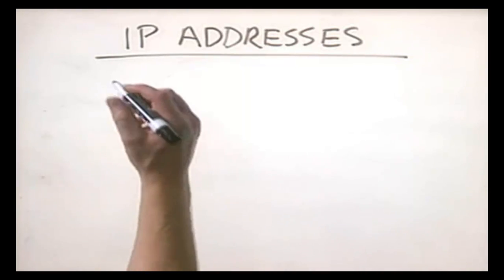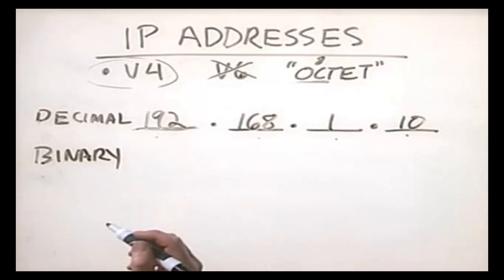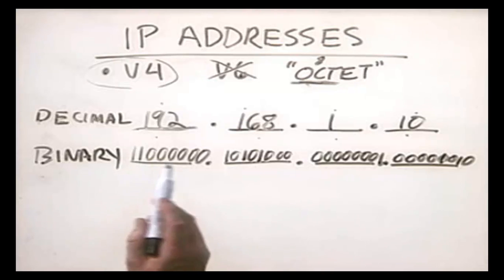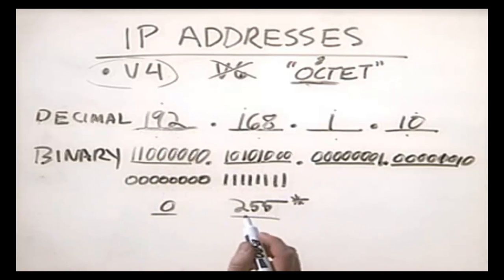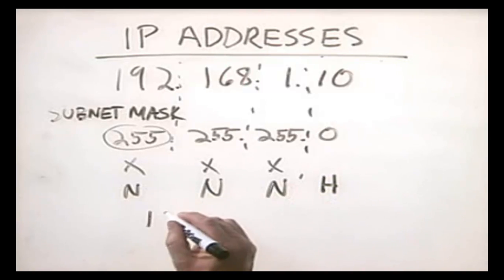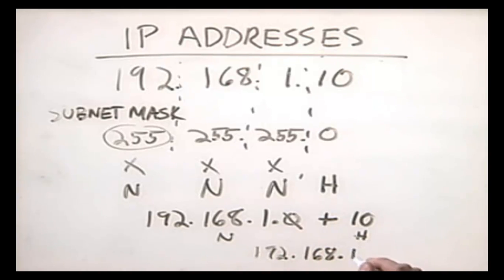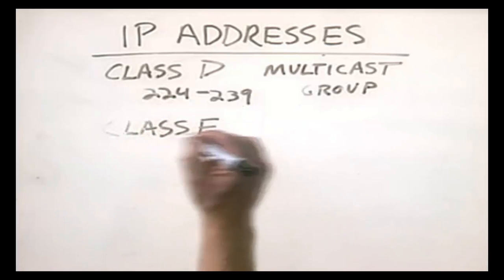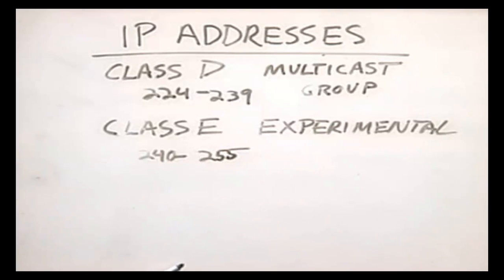CHAPTER-8 TCP/IP ADDRESSING (Networking Basic ).mp4